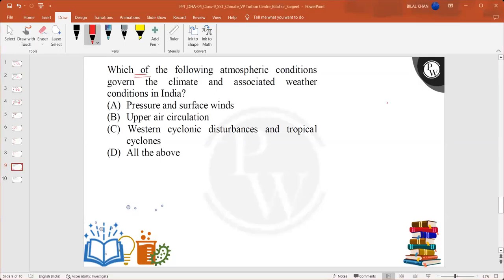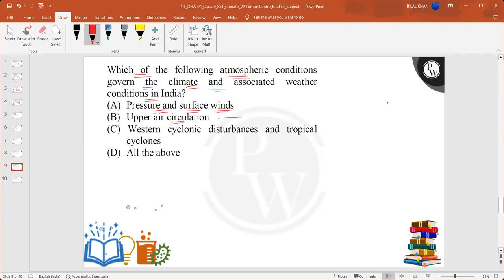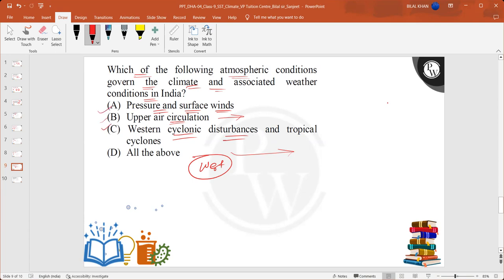Which of the following atmospheric conditions govern the climate and associated weather conditio....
Which of the following atmospheric conditions govern the climate and associated weather conditions in India?